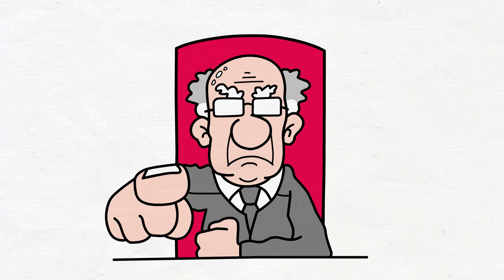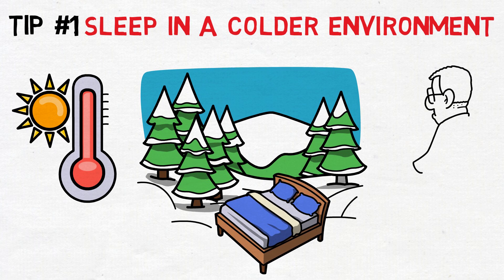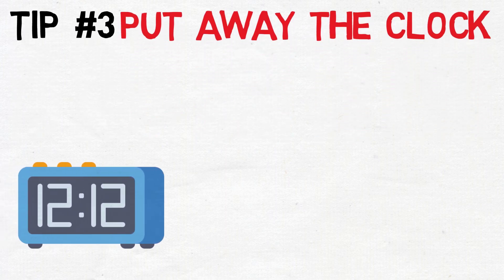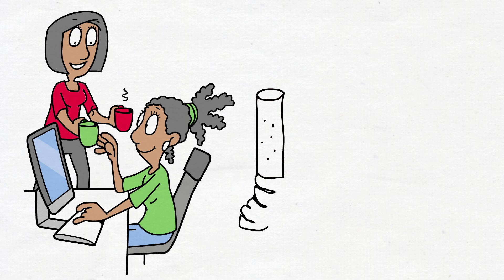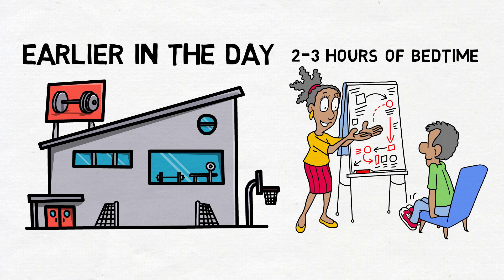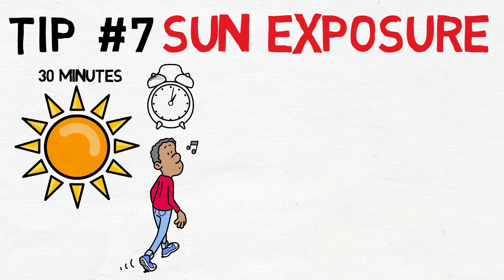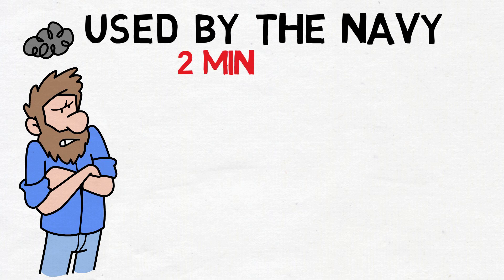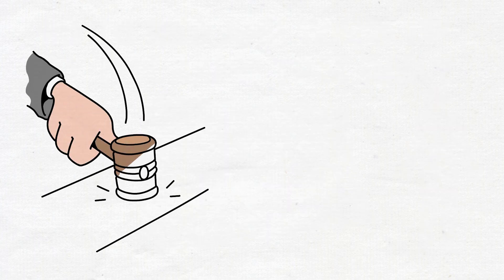How to fall asleep in 2 minutes - (Secret Method)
Tired of tossing and turning at night? 😫 Dive into our latest video for a comprehensive guide on conquering insomnia and drifting off into dreamland! 🚀

😴 If your nightly routine feels more like a battle than a retreat, we've got your back. Learn 7 scientifically-backed tips to transform your sleep game. From the ideal sleep temperature to the magic of a pre-bed hot shower, discover the secrets to a quicker trip to dreamland. 💤

🌡️ Tip #1: Create a sleep sanctuary with a cooler environment. Studies show that overheating disrupts your sleep cycles, so aim for a room temperature of around 65°F (18.3°C). It's time to say goodbye to those heavy pajamas and embrace the cozy coolness.

🚿 Tip #2: Embrace the soothing power of a hot shower or bath before bedtime. Dive into the science behind the warm-cool contrast, mimicking your body's natural temperature drop before sleep. Say goodbye to the stress of the day and hello to a tranquil state of mind.

⏰ Tip #3: Banish the clock! Constantly checking the time in bed fuels stress and anxiety, making it harder to transition into a restful state. Focus on creating a calming environment that promotes relaxation, sans the ticking reminder of the minutes slipping away.

☕ Tip #4: Watch your caffeine and nicotine intake. These stimulants can linger in your system, wreaking havoc on your ability to wind down. Optimize your chances of a swift sleep onset by minimizing or avoiding these sleep-disrupting culprits.

🏋️ Tip #5: Get moving earlier in the day. Exercise is a sleep-inducing hero, but timing is crucial. Complete your workouts a few hours before bedtime to allow your body temperature to naturally decline, syncing with your internal signals for sleep.

😌 Tip #6: Establish a pre-sleep relaxation routine. Wind down with calming activities like reading or gentle stretches. Train your brain to associate these rituals with sleep, paving the way for a more tranquil night.

☀️ Tip #7: Embrace the power of sunlight. Exposure during the day conditions your body's internal clock, promoting wakefulness. Minimize evening light exposure, especially from screens, to signal your body that it's time to wind down.

⚓ Still staring at the ceiling? Enter the Navy's alleged 2-minute technique designed for fighter pilots. Relax each part of your body systematically, clear your mind, and repeat "don't think" for 10 seconds. Consistency is key, so practice and embrace a consistent sleep schedule!

🌟 Sweet dreams are just a click away! Sleep well, and we'll catch you in the next video! 💤